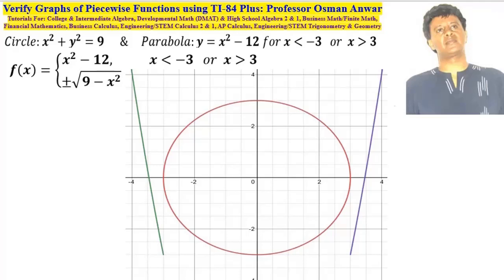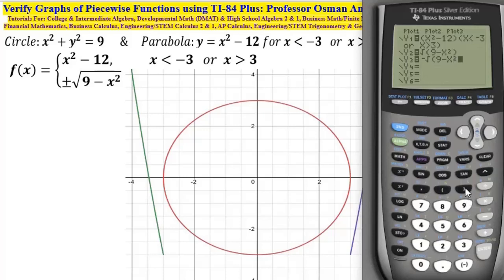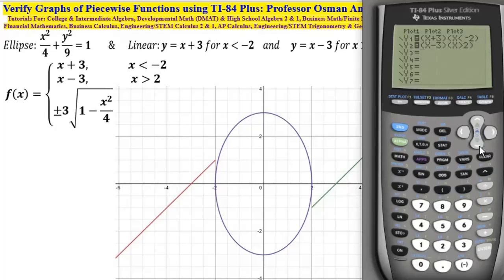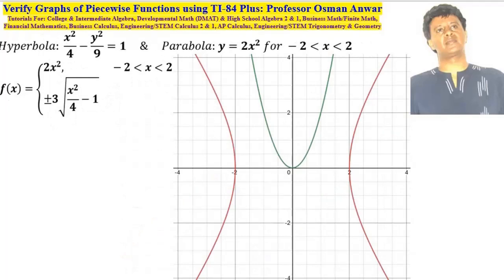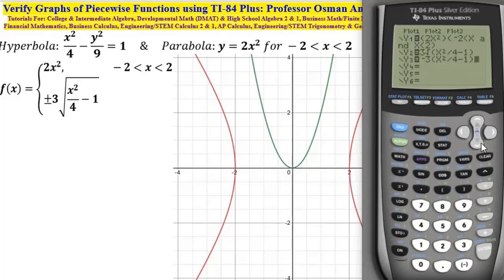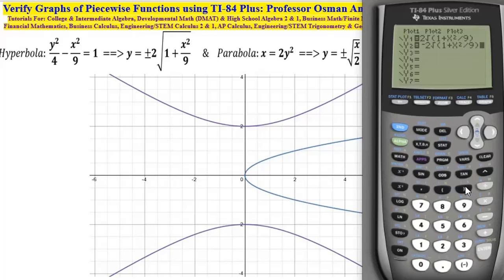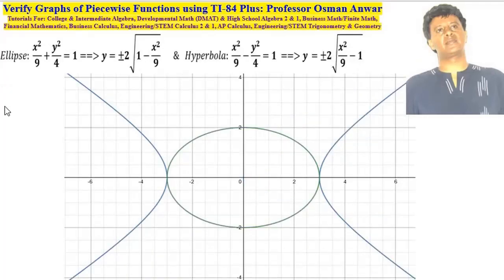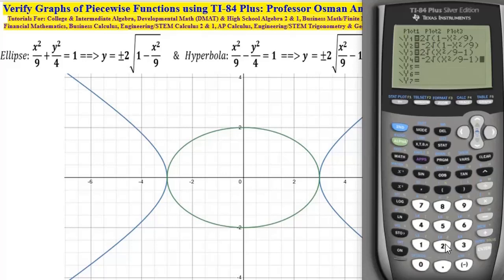How to graph Piecewise Function using Technology – TI-84 Plus (Video 1 of 4): Osman Anwar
Verify Graphs of Piecewise Functions using TI-84 Plus: Professor Osman Anwar

Tutorials For: College & Intermediate Algebra, Developmental Math (DMAT) & High School Algebra 2 & 1, Business Math/Finite Math, Financial Mathematics, Business Calculus, Engineering/STEM Calculus 2 & 1, AP Calculus, Engineering/STEM Trigonometry & Geometry

* Circle and Parabola Piecewise Functions
* Ellipse and Linear Piecewise Functions
* Hyperbola and Parabola Piecewise Functions
* Ellipse and Hyperbola Piecewise Functions
* Absolute Value and Linear Piecewise Functions
* Linear Piecewise Functions
* Constant and Linear Piecewise Functions
* Quadratic and Linear Piecewise Functions

Four Channels and Videos

2) Channel 2 - This Channel: Engineering/STEM Calculus 2 & Calculus 1 and High School AP Calculus Tutorials: Osman Anwar

* Channel 2 Video 1: Calculus 2 - Engineering/STEM Calculus and AP Calculus Examples Part 1 – Tutorials: Osman Anwar

* Channel 2 Video 2: Calculus 2 - Engineering/STEM Calculus and AP Calculus Examples Part 2 – Tutorials: Osman Anwar

* Channel 3 Video 2: Advice/Recommendation - Fundamentals/Basics: Basic Arithmetic Operations and Algebra Basics: Solve Equations: Osman Anwar

* Channel 3 Playlist 1: Trigonometry & Geometry: University/College Trigonometry and High School Geometry Examples Tutorials: Osman Anwar

4) Channel 4: Engineering/STEM College Algebra & Development Math and High School Algebra 2 & Algebra 1 Tutorials: Osman Anwar

* Channel 4 Video 1: College Algebra and High School Algebra 2 & Algebra 1 Tutorial Examples: Osman Anwar

* Channel 4 Video 3: Advice/Recommendation - Fundamentals/Basics: Basic Arithmetic Operations and Algebra Basics: Solve Equations: Osman Anwar

* Channel 4 Playlist 1: College Algebra, Developmental Math (DMAT), and High School Algebra 2 & Algebra 1 Tutorial Examples: Osman Anwar